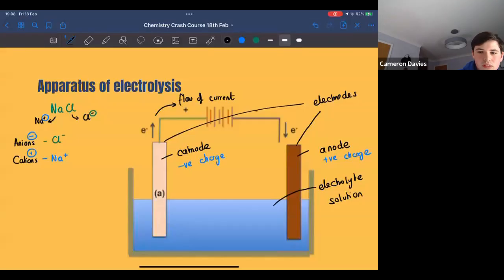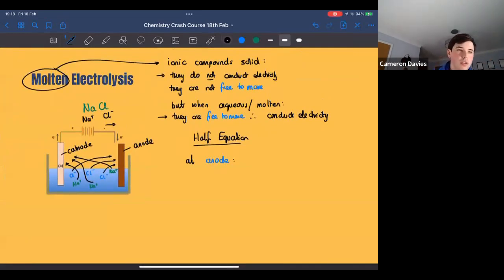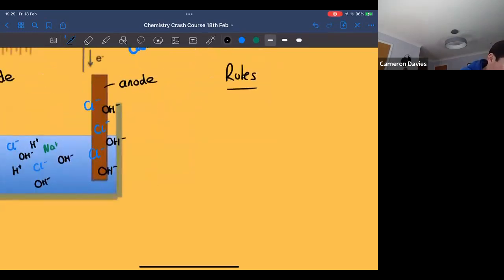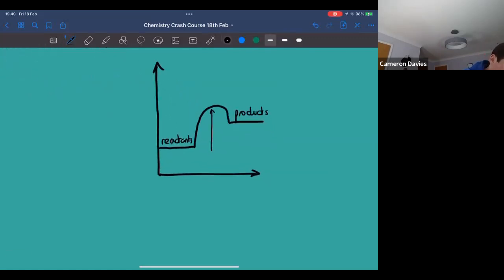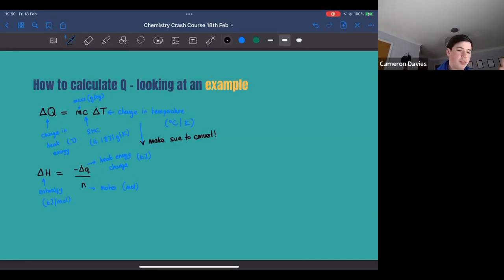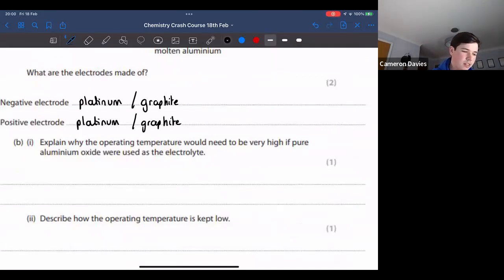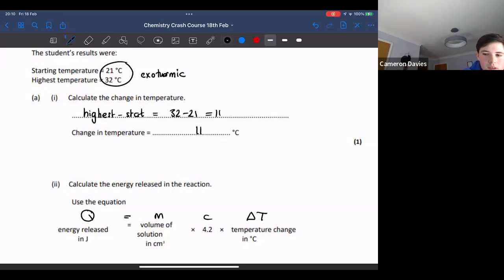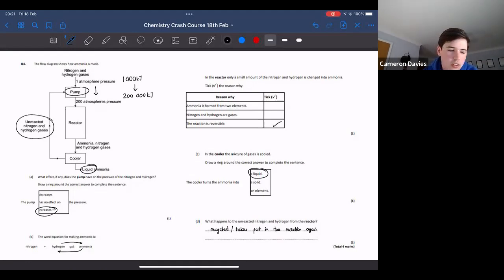Chemistry Revision - Electrolysis, Endo/Exothermic Reactions + Haber Process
Hopefully, this helps with your exam!

This session was hosted LIVE by Cameron :)